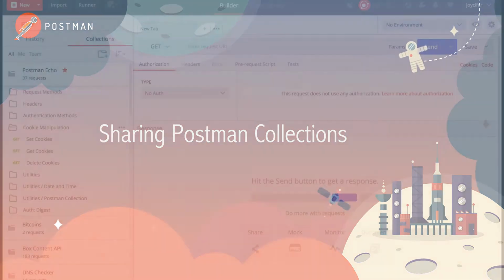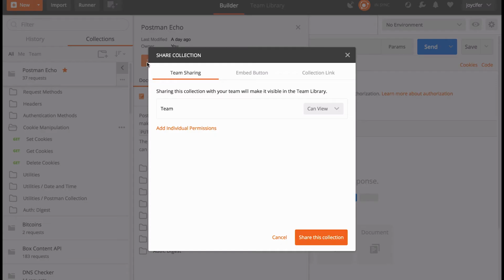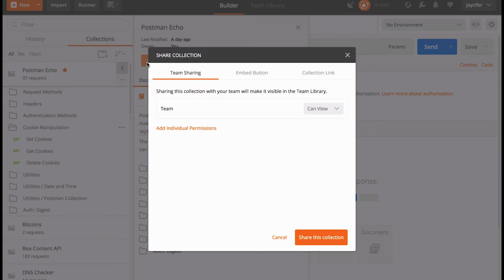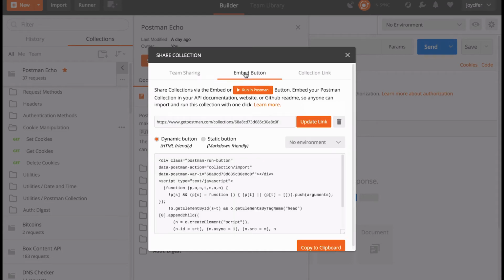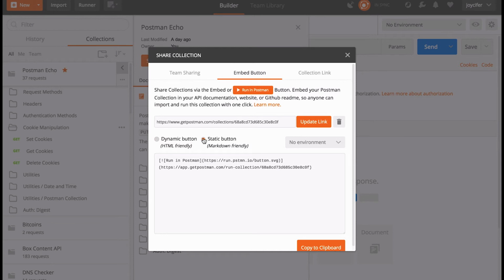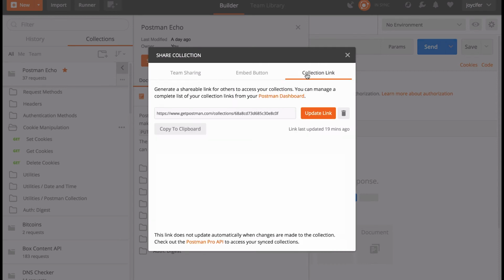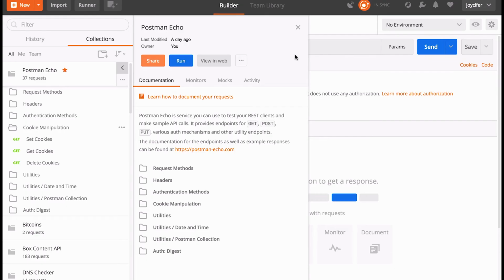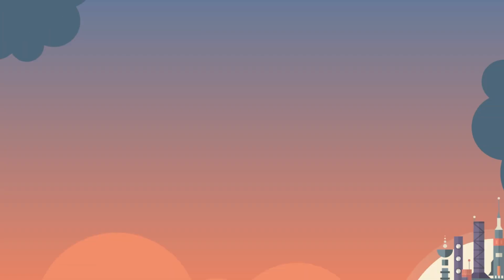How to Share Collections in Postman for Collaboration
Sharing Postman collections is essential for seamless collaboration and efficient API development. This tutorial covers multiple ways to share collections, whether within a team or externally:

✅ Team Sharing – Assign view/edit permissions for team members (Pro & Enterprise users)
✅ Embed & Run in Postman Button – Generate an easy-to-use share button
✅ Collection Links – Share snapshots of collections (manual updates required)
✅ Download as JSON – Share collections without signing in

Best Practice: Signing in to Postman ensures collections remain up-to-date and manageable.